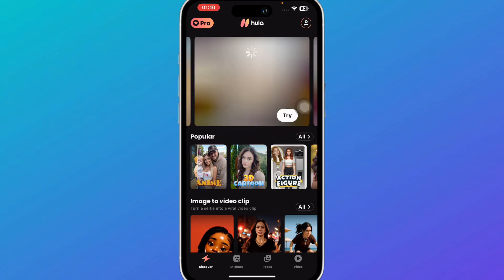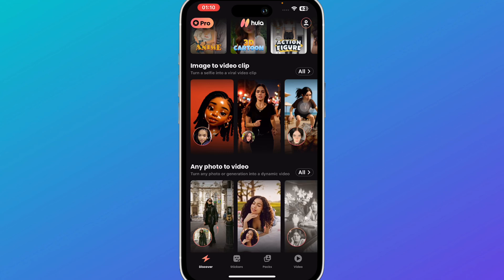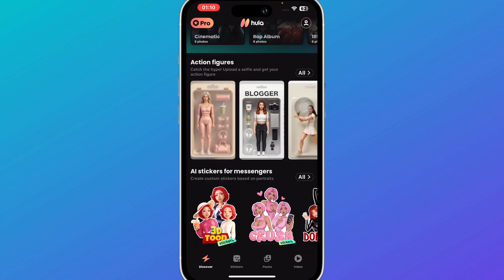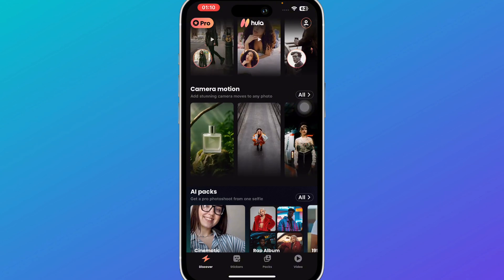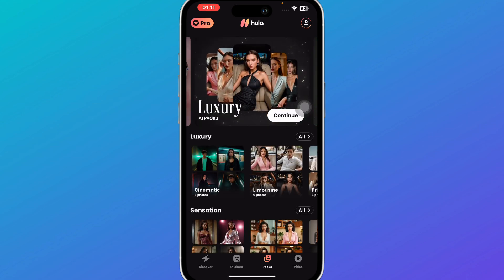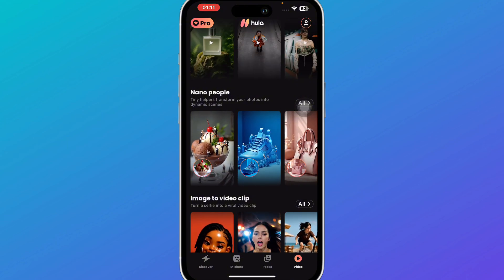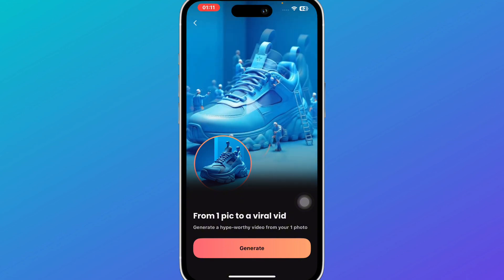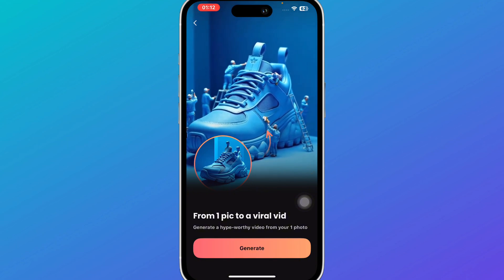How To Use Hula App: AI Video Generator (2025)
In this video I'll show you how to use hula app for video generation. The method is very simple and clearly described in the video. Follow all of the steps & generate ai videos with hula app